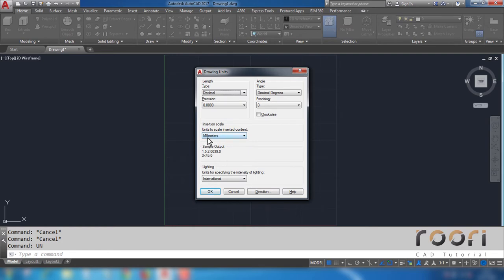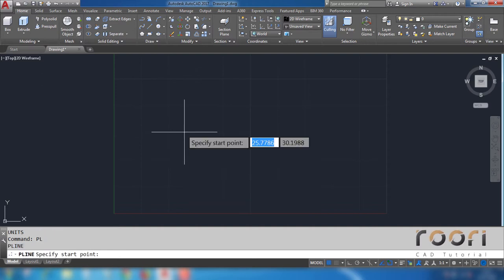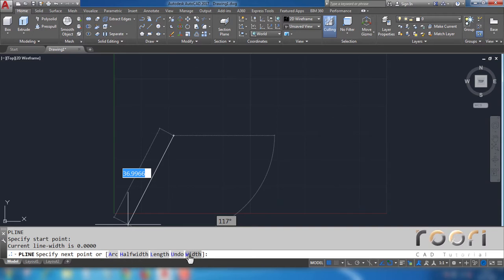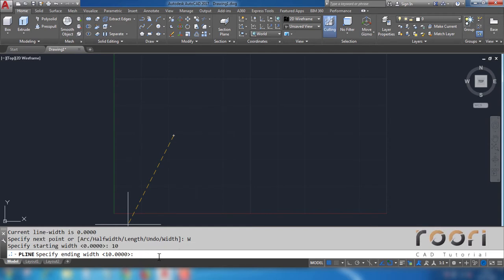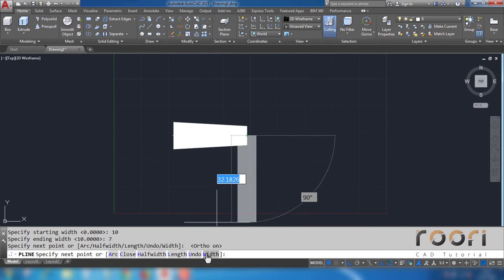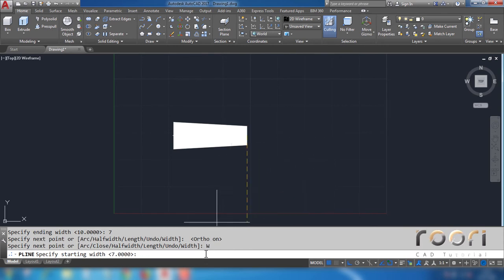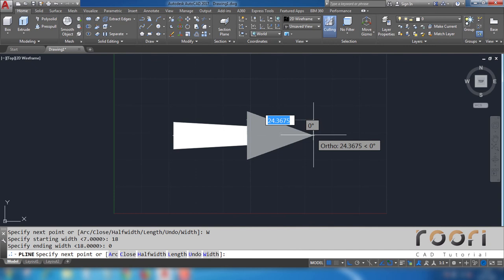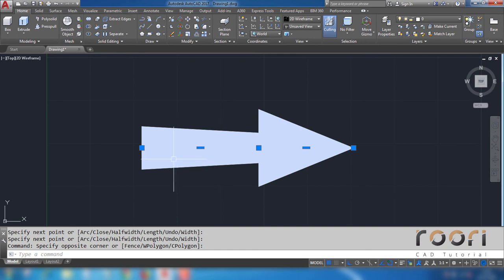How to Make Arrow From Polyline in AutoCAD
In this video you will see how to make a arrow from Polyline in AutoCAD.